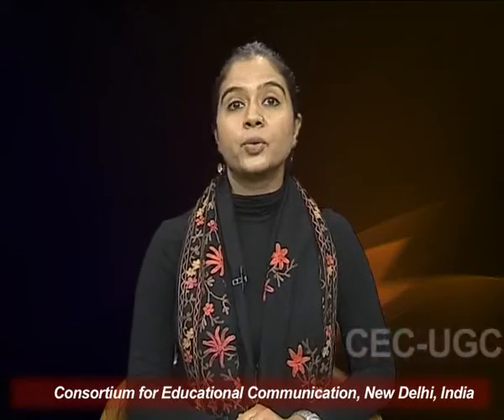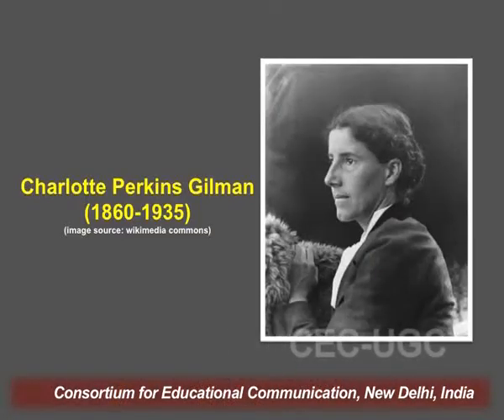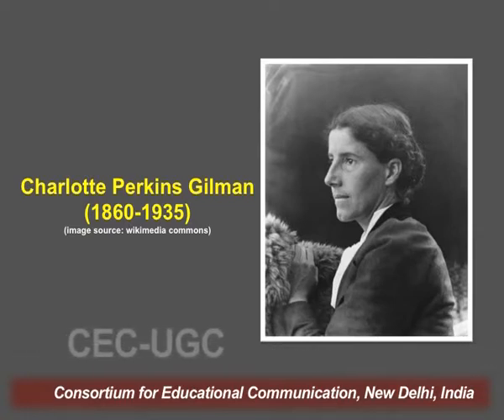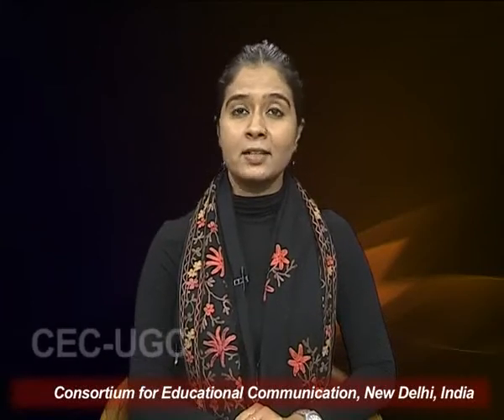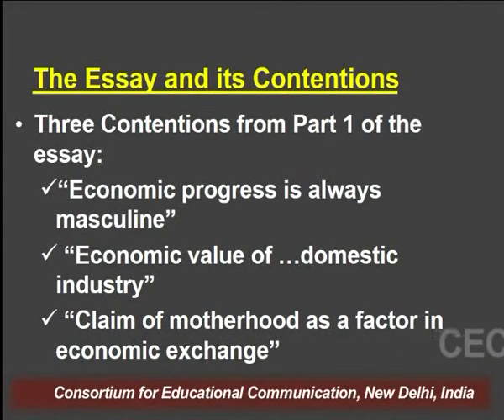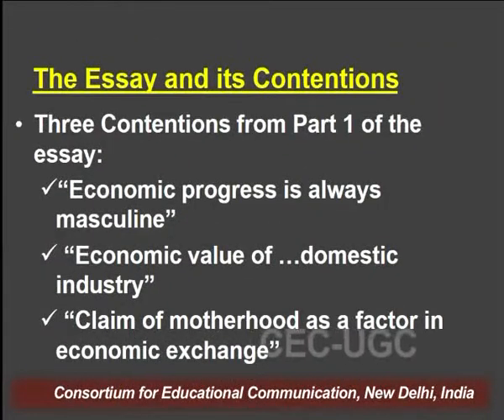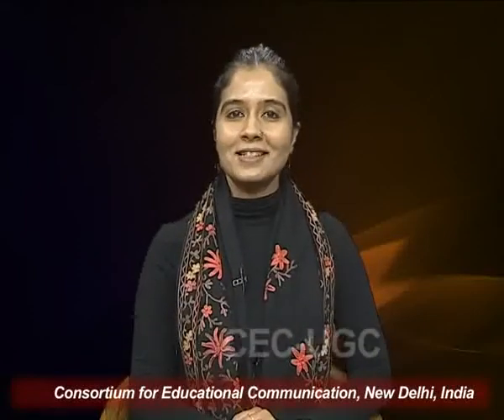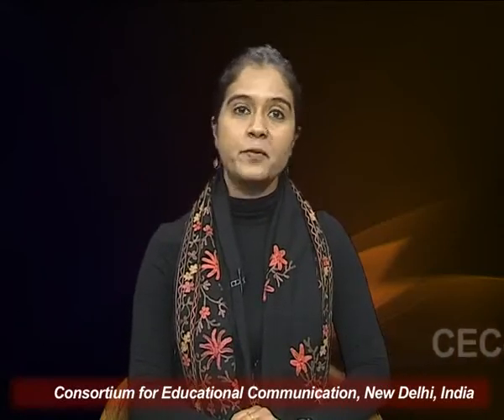Feminist Essay : Women and Economics - 1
This Lecture talks about Feminist Essay : Women and Economics - 1.